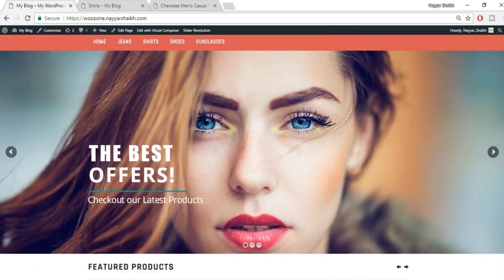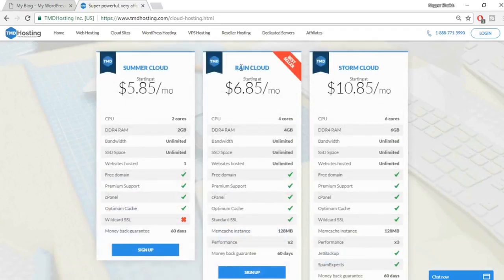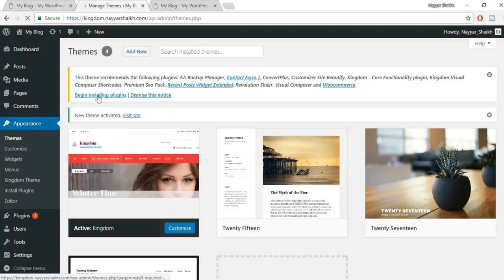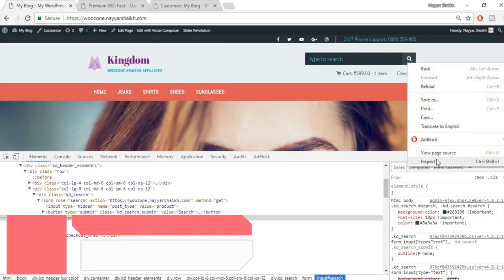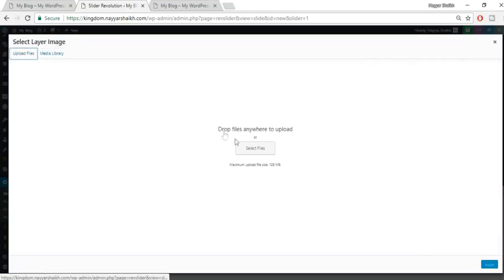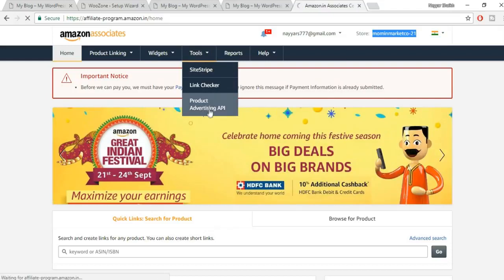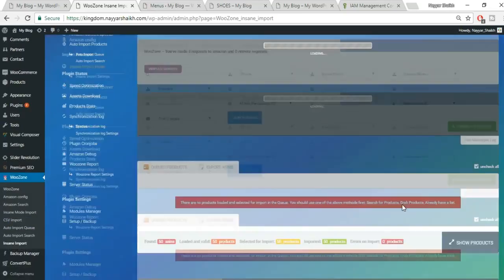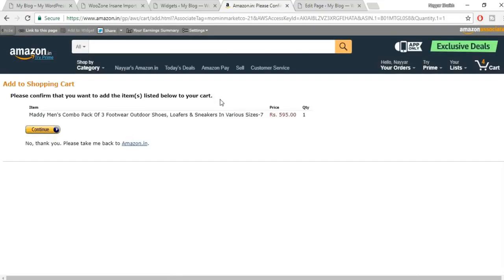How to make an Amazon Affiliate Website 2017 With WordPress, WooCommerce and Woozone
00:00:00 Tour of Demo Amazon Affiliate Website
00:08:31 Getting a Domain Name and Hosting Account
00:18:32 Installing WordPress on Website
00:22:37 Downloading and Installing Kingdom Theme and WooZone Plugin
00:29:42 Setting Up WooCommerce
00:32:27 Increasing Server PHP Memory Limit
00:35:37 Designing the Website (Specifically Home Page)
00:45:15 Creating Slider with Slider Revolution
00:56:27 Creating Home Page & Changing Static Front Page
00:58:23 Activating and Setiing Up WooZone Affliate Plugin
01:07:19 Importing Products using WooZone Affliate Plugin
01:11:58 Creating Menus
01:19:47 Setting Featured Products
01:20:59 Adding Products on Home Page
01:24:55 Removing Footer Widgets
01:28:59 Doing a Demo Checkout